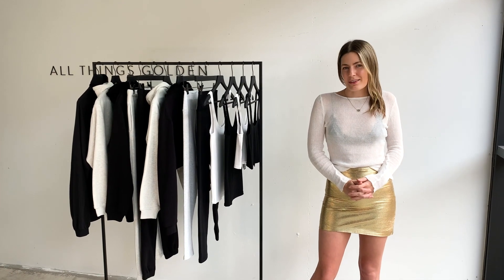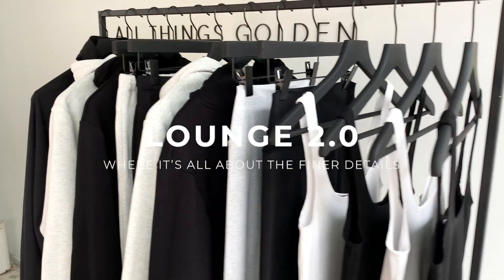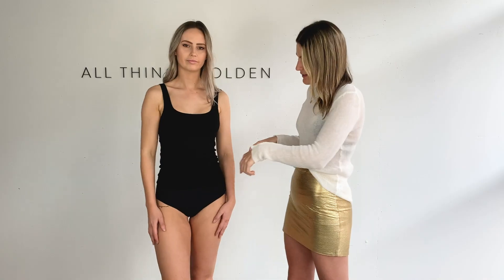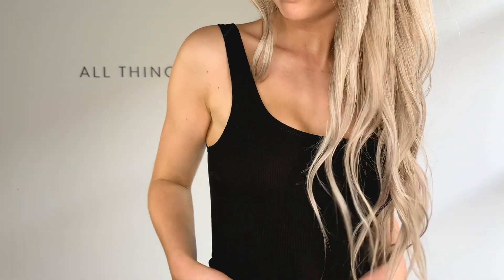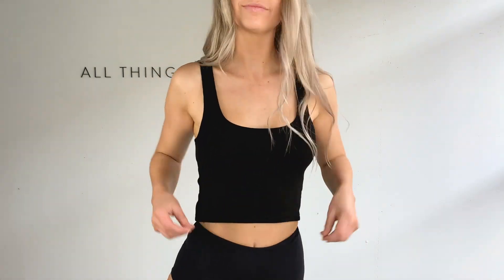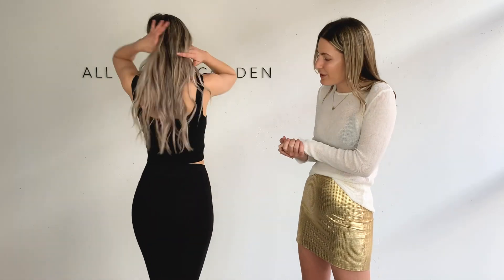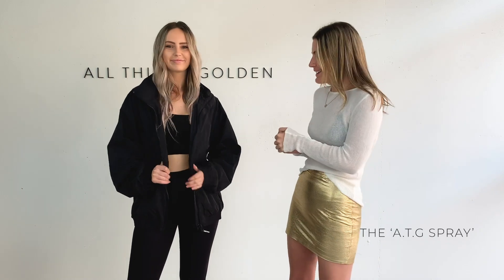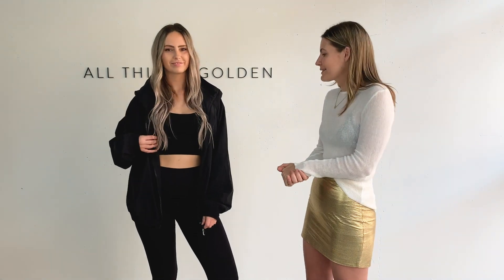It's all in the details..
LOUNGE 2.0 has just dropped and we wanted to delve a little deeper to show you the beautiful fabrics we selected, the finer details and suggestions on ways to style.

x

Casey-lee is 175cm in height and wears size S in all styles.

Song: ’Mango’ by Orion Sun
Location